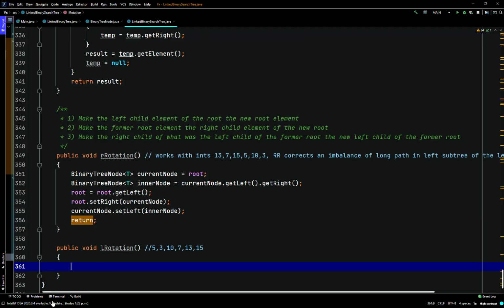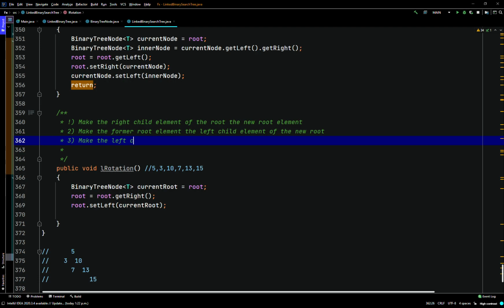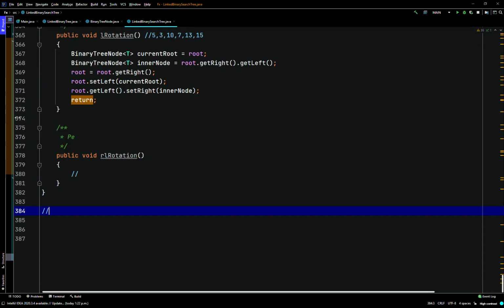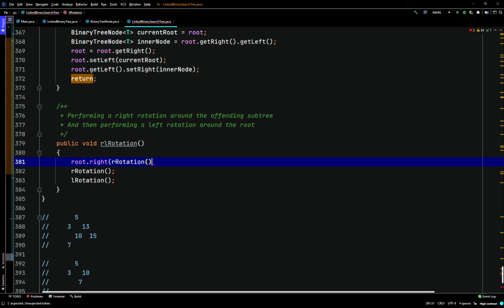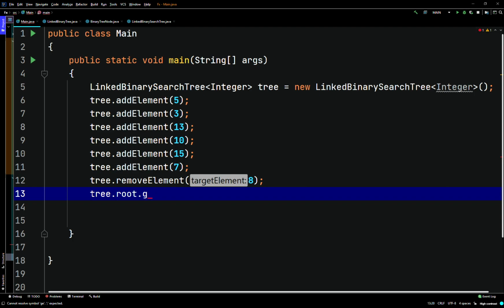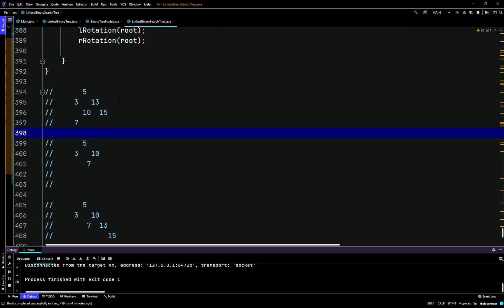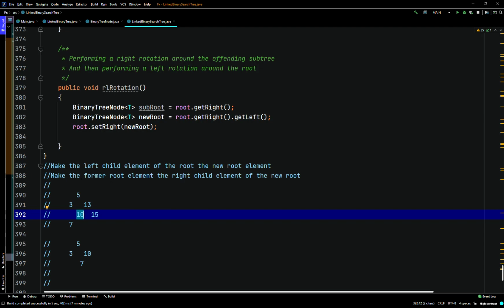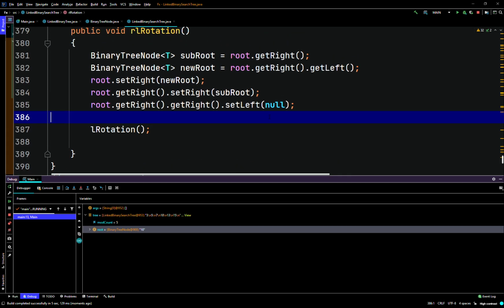Java Linked Binary Search Tree Rotations & Traversals - Trees Part 8 - Data Structures